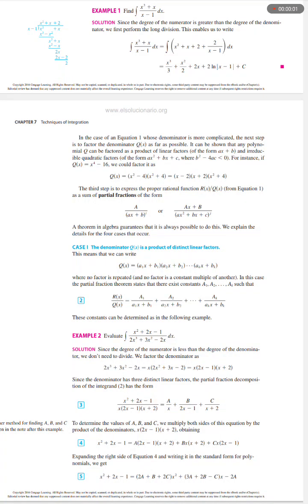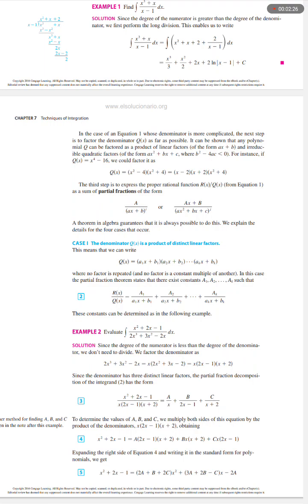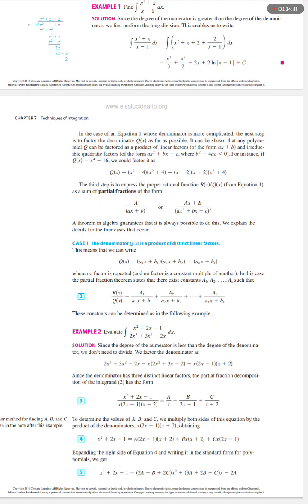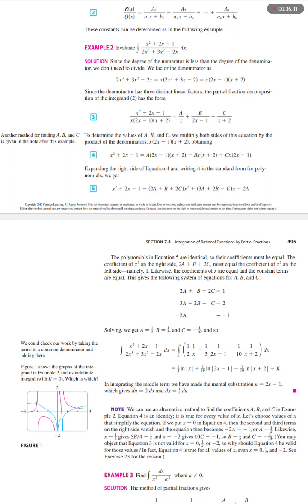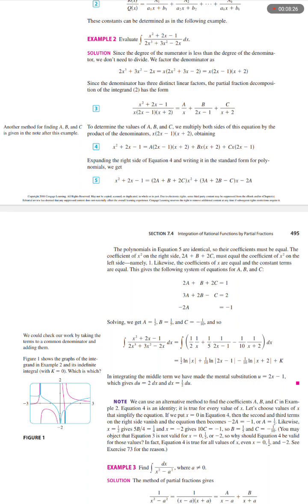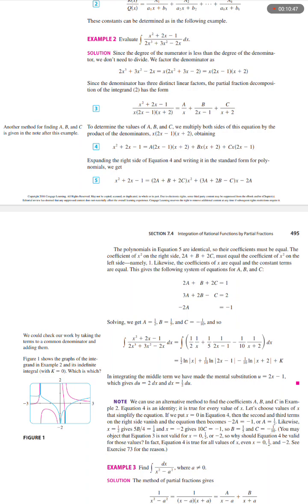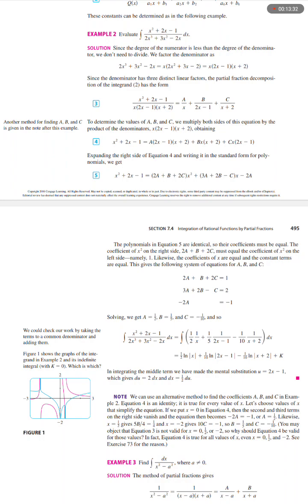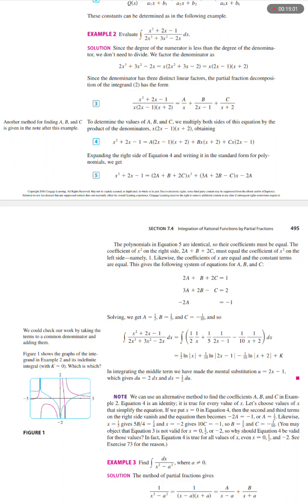Ch 7.4 integration of rational functions by partial fractions(2)